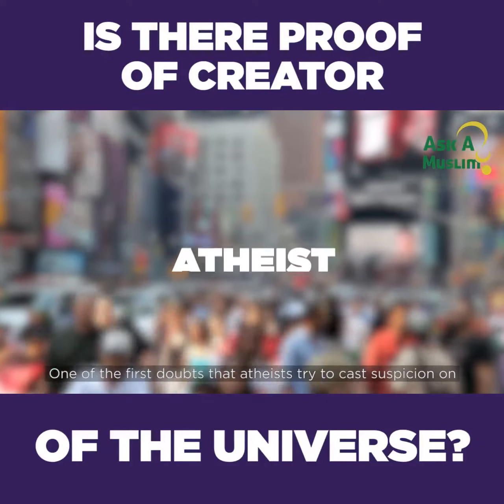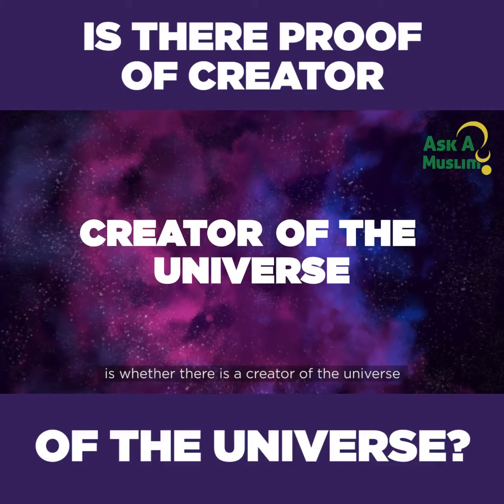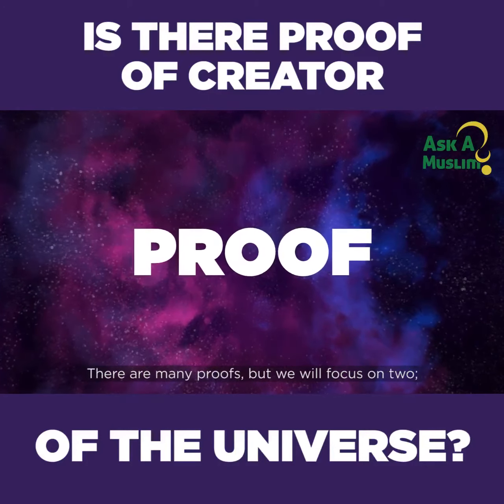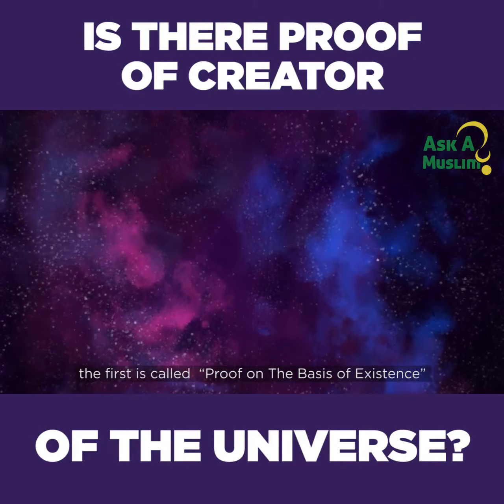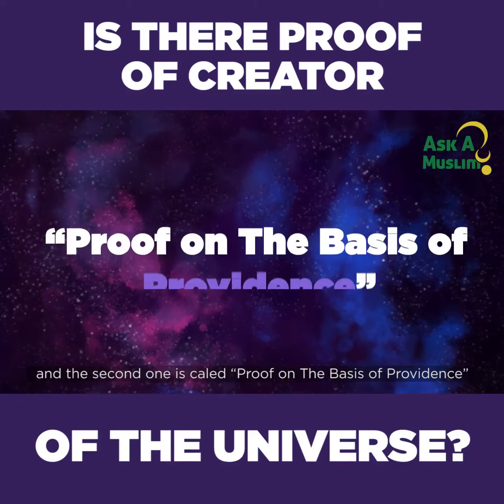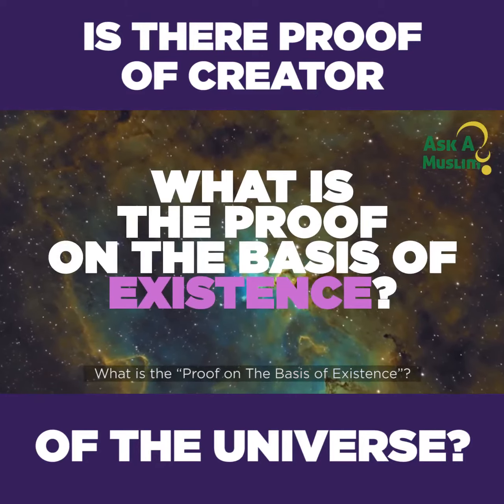Proof of God’s existence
Proof of a creator of the universe.

Indeed there are many proofs but in this video we will focus on only two: the basis of existence and the basis of Providence.